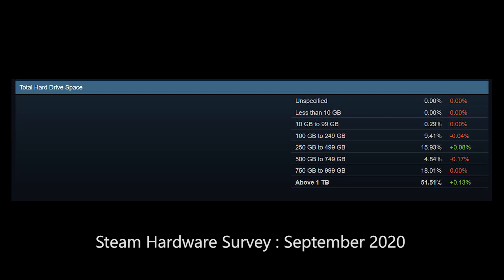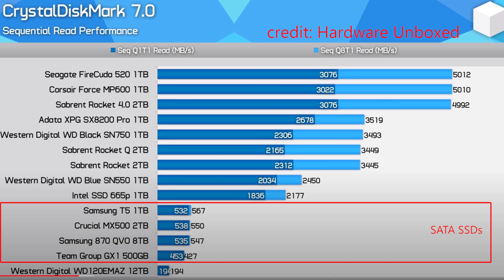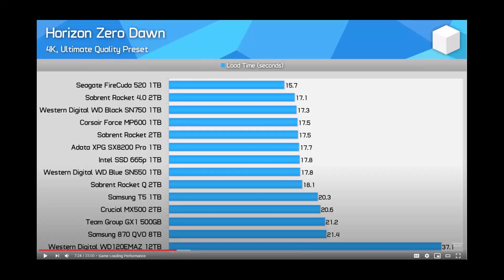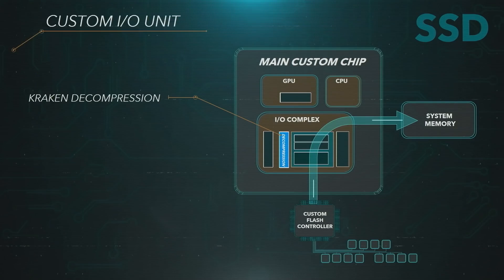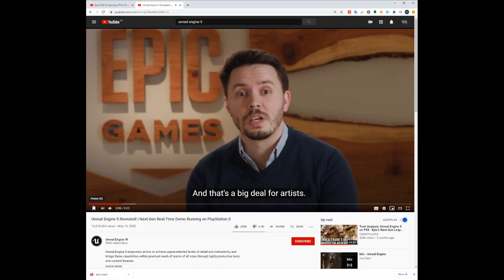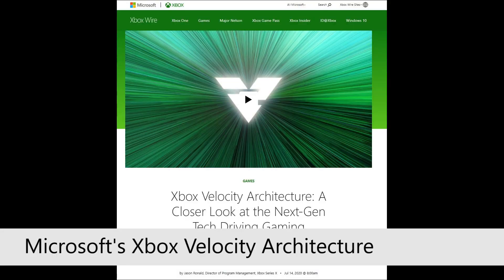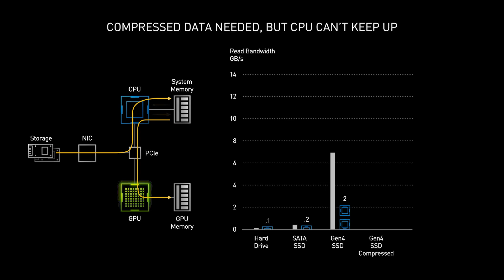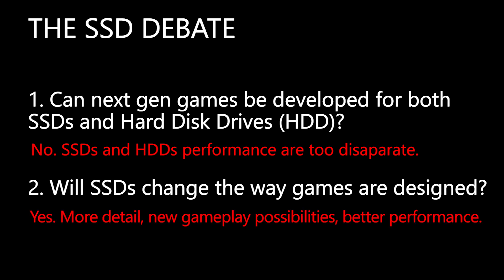The next gen SSD debate - Time for PC Gamers to get an SSD.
Still wondering if you need an SSD for your PC? Watch the video. :)

Chapters
0:00 Intro
0:19 The SSD Debate
1:21 Current SSD Performance
3:23 Sony PS5 SSD Technology
4:49 Unreal Engine 5 shows next gen developer needs
6:16 Microsoft's Xbox Velocity Architecture
7:10 Nvidia RTX I/O can manage data transfer
7:43 Answering questions from the beginning

Sources -